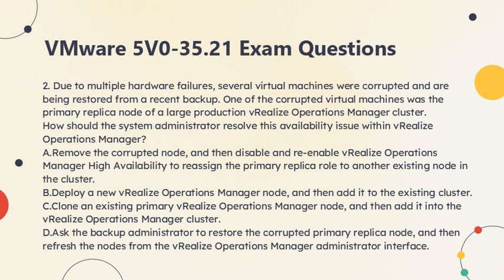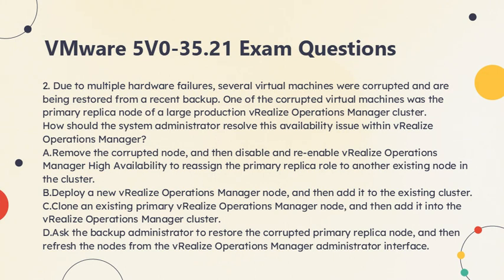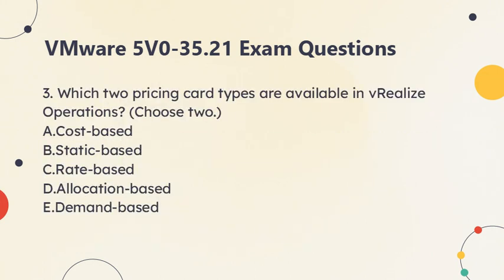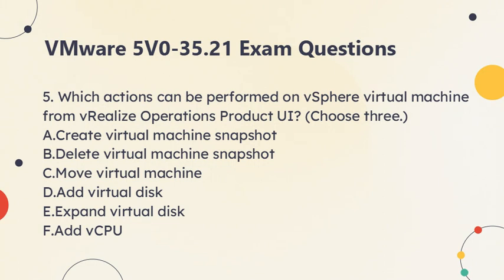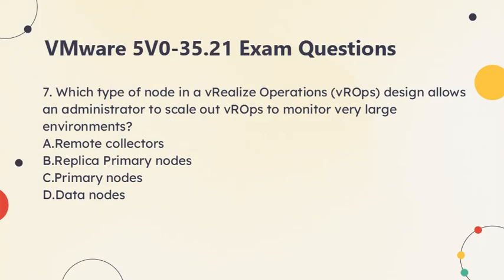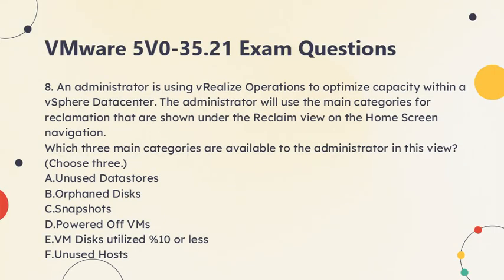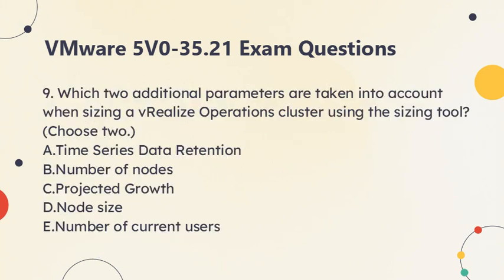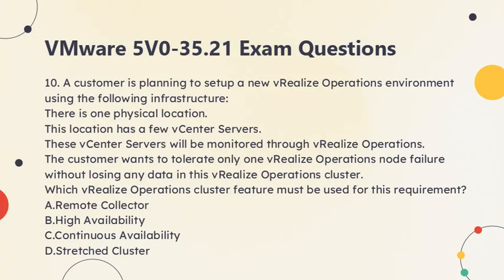5V0-35.21 Practice Test Questions - VMware vRealize Operations Specialist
Are you looking to become a VMware vRealize Operations Specialist? If so, PassQuestion provides the latest 5V0-35.21 Practice Test Questions which are designed to help you pass the certification exam on the first attempt and ensure that you have the knowledge and skills necessary to excel in your role as a VMware vRealize Operations Specialist. The 5V0-35.21 Practice Test Questions contain a variety of questions that cover all the topics that are part of the exam, providing you with a comprehensive understanding of the subject matter. By taking the PassQuestion 5V0-35.21 practice test questions, you will be able to prepare yourself for the certification exam and increase your chances of passing it on the first attempt.